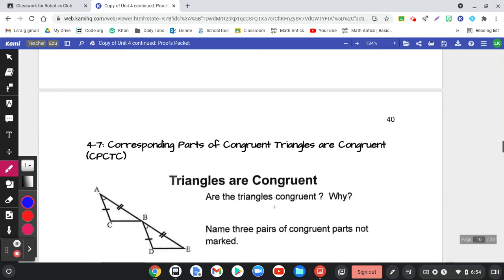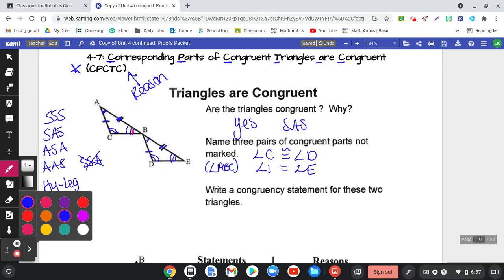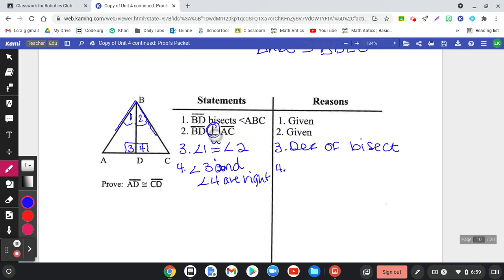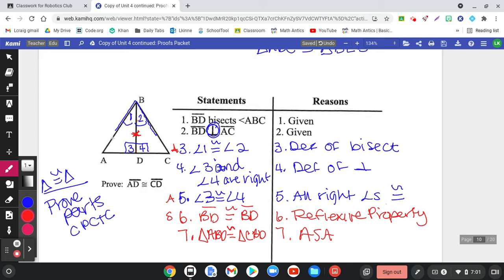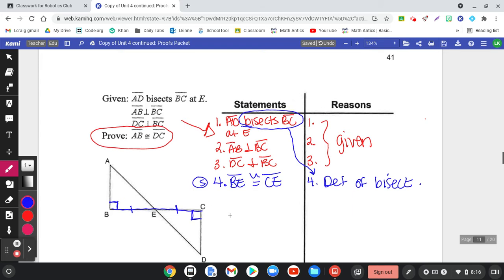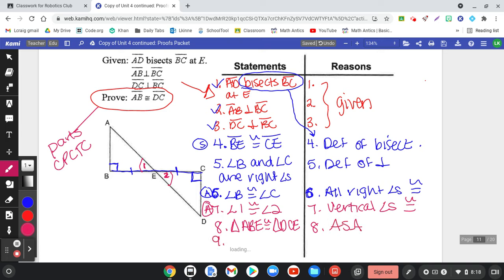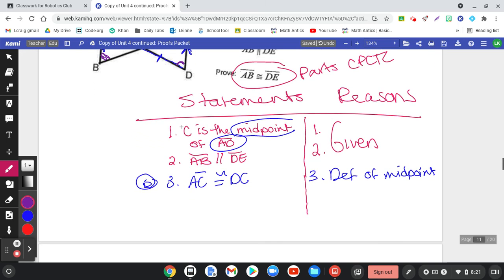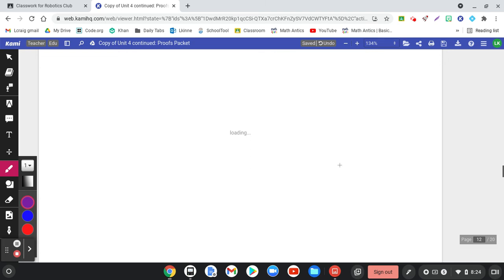Geo 4-7 Notes CPCTC